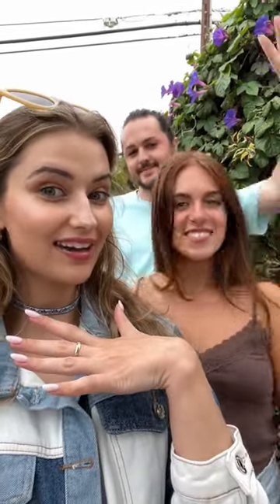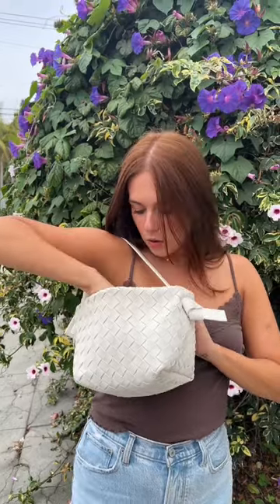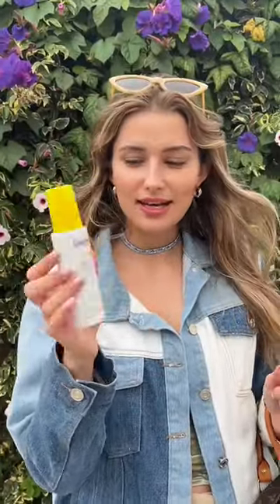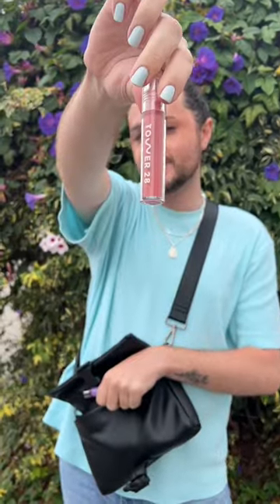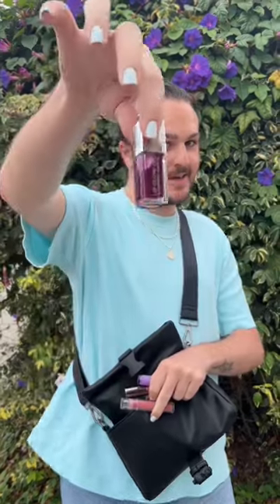What’s in a beauty influencers bag? 💕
Dior Lip oil bronze glow, $38.00